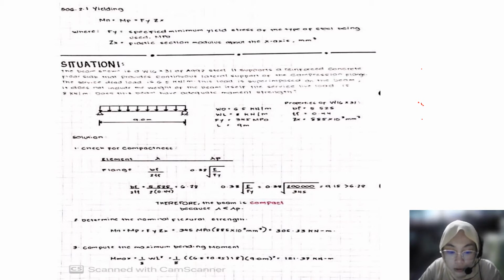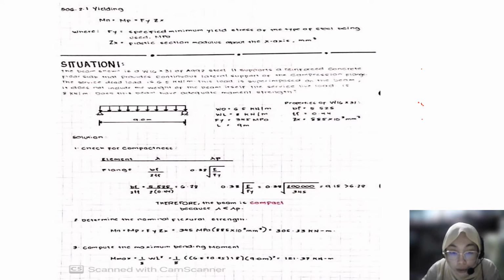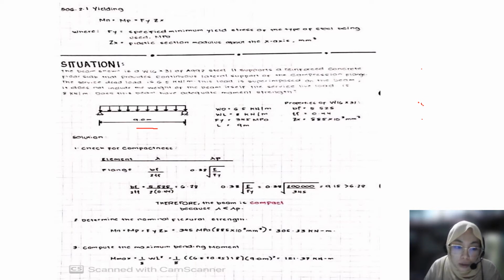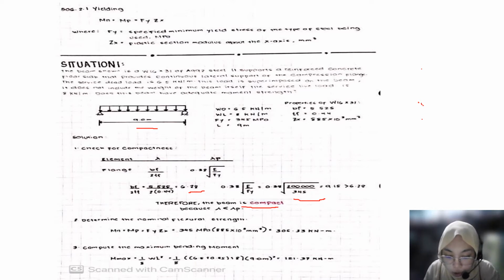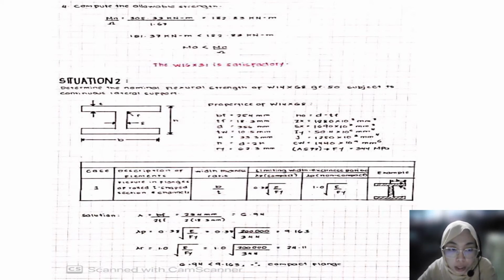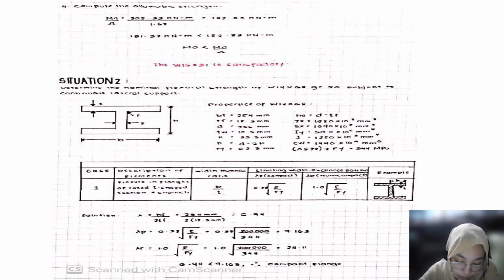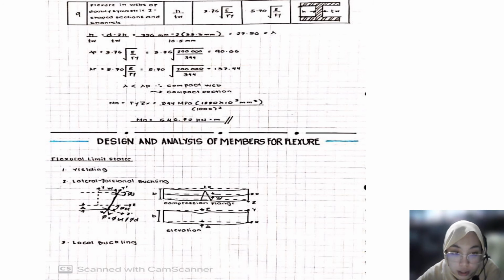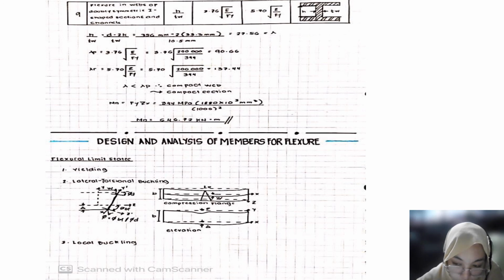LESSON 4 (PURLIN PLASTIC DESIGN)